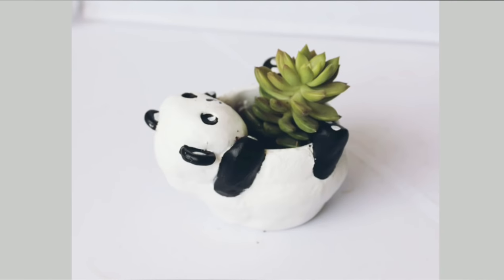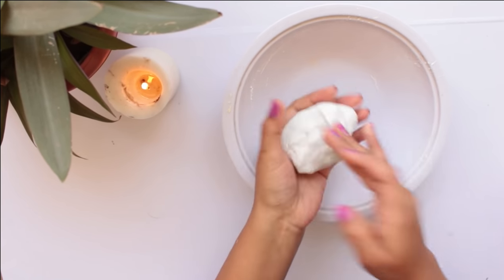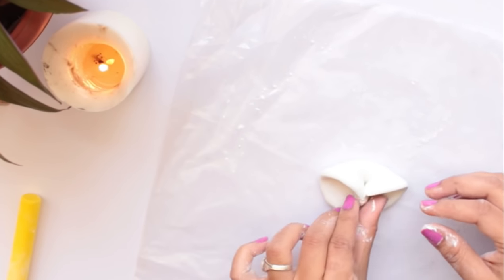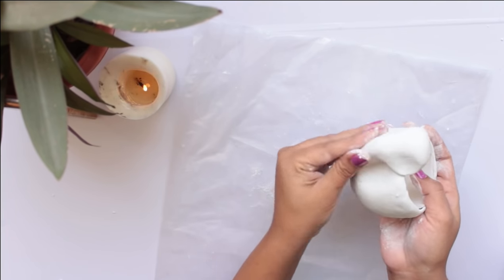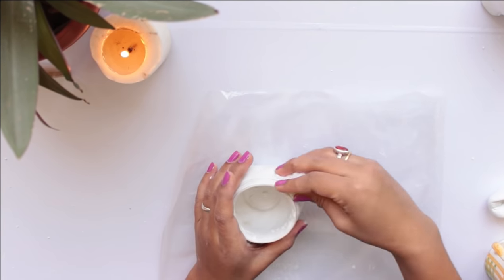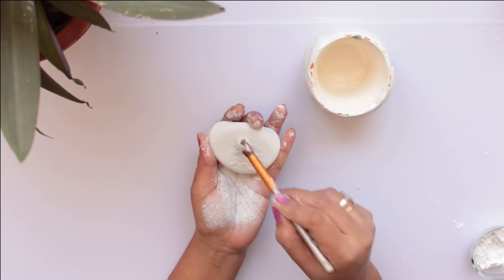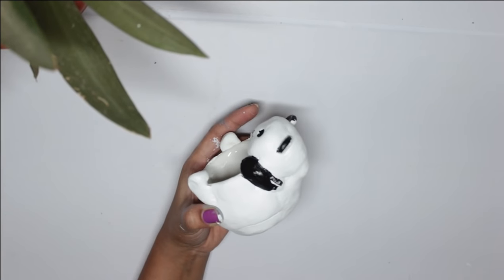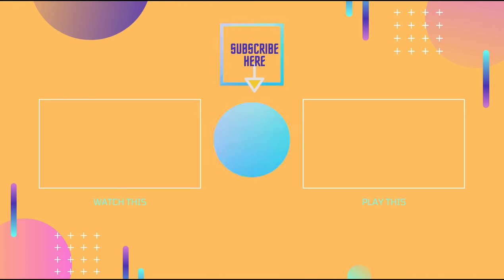3 DIY Planter | इस तरह से पुराणे टुटे कप का उपयोग करें |Tute Hue Cup Ka Sundar home Decor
Today's Video is :3 DIY Planter | इस तरह से पुराणे टुटे कप का उपयोग करें |Tute Hue Cup Ka Sundar home Deco

Material requires

Wall putty
Acrylic colors

Related search:
How to reuse/recycle broken/old cup, Reuse waste cup/mug,Diy broken tea cup, Tute Hue Cup Ka Behtarein Decor, Broken Cup Recycle, Gayatri's Creative Diaries,best out of waste,do it yourself,how to use broken cup,इस तरह से पुराणे टुटे कप का उपयोग करें,3 DIY Planter,Tute Hue Cup Ka Sundar home Decor,best out of waste home decor ideas,reuse of broken cups,recycle old cups,beste use of broken cups,easy diy with broken cup,broken cup uses,wall putty planters,wall putty use,how to color planters,easy diy with broken mugs,planter,mini planters,planter from waste material
diy home decor, diy planter, diy planters, ghar pent kalar, tute kap ka upyog, 3 diy planter,tute cup se kya banaye,tute hue cup se kya banaye,wall putty home decoration ideas